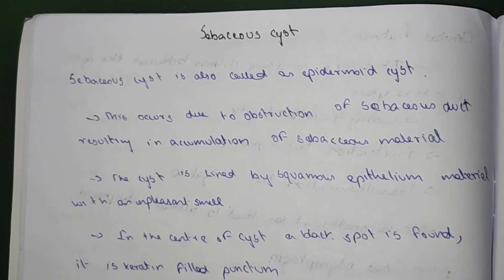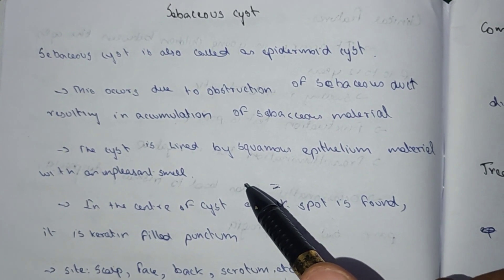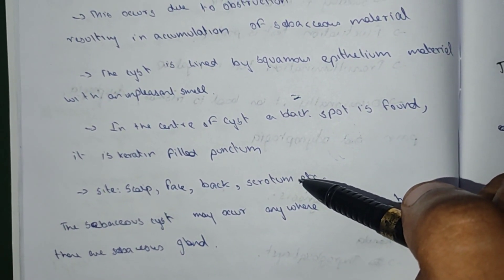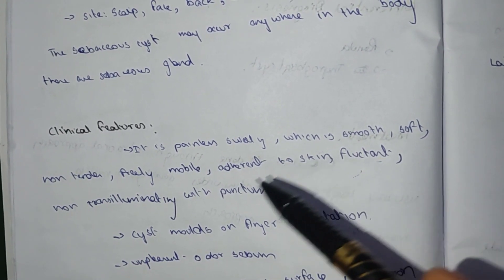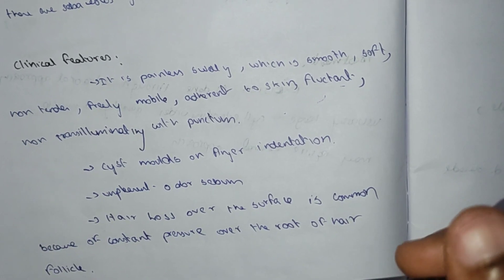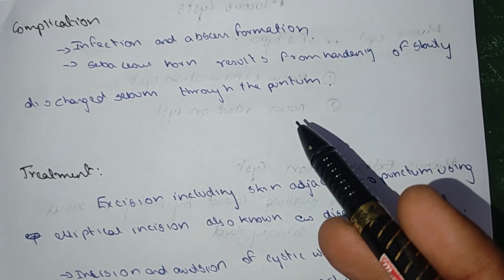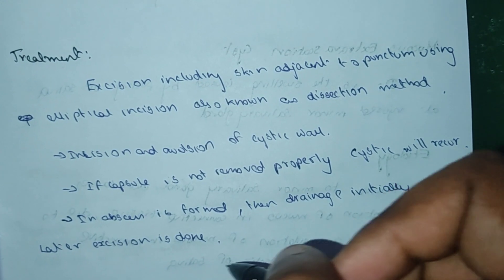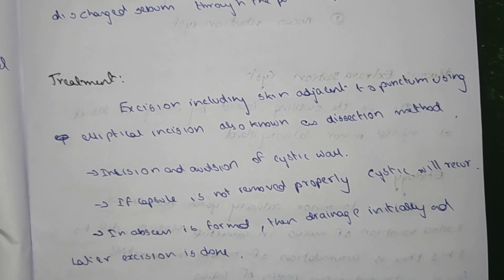SEBACEOUS CYST IN ENGLISH/INTRODUCTION/CLINICAL FEATURES/COMPLICATIONS/MANAGEMENT